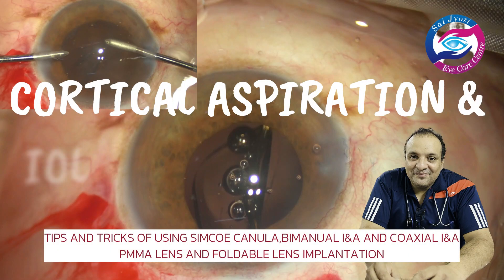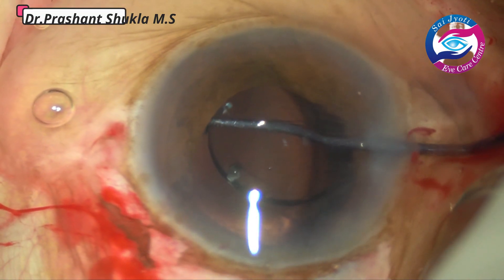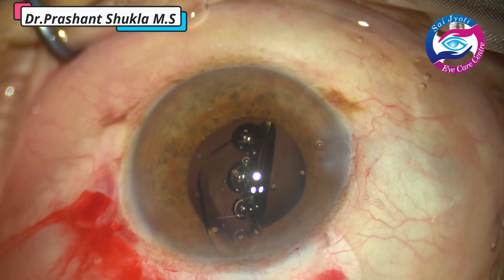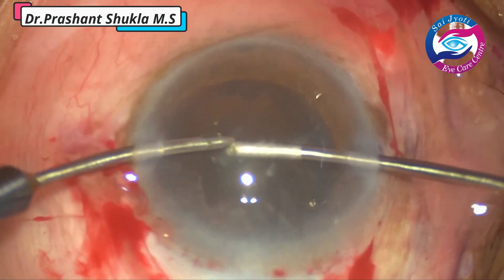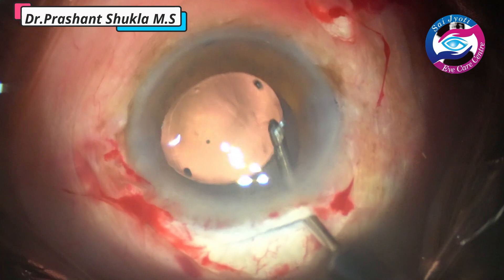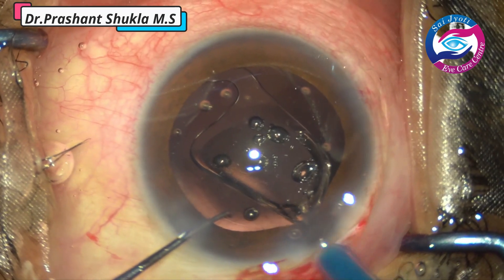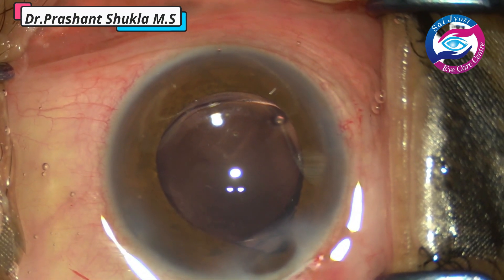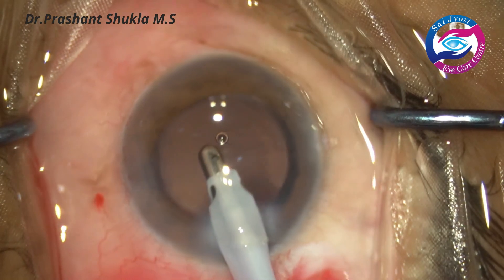TIPS & TRICKS OF CORTICAL ASPIRATION AND IOL IMPLANTATION USING SIMCOE CANULA BIMANUAL &COAXIAL I&A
postgraduate teaching
cortical aspiration
intraocular lens implantation
motiyabind ka operation
motiyabind operation lens Ke saath